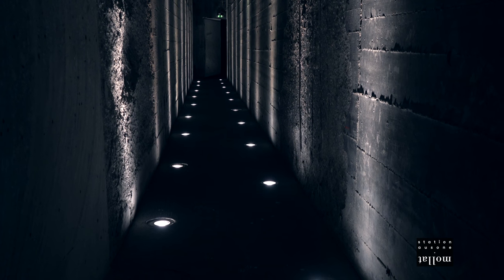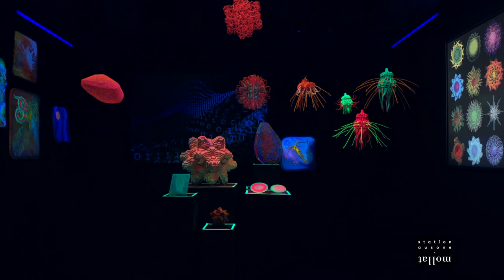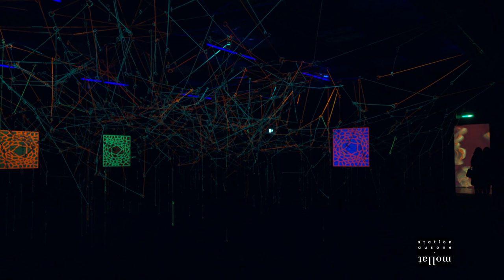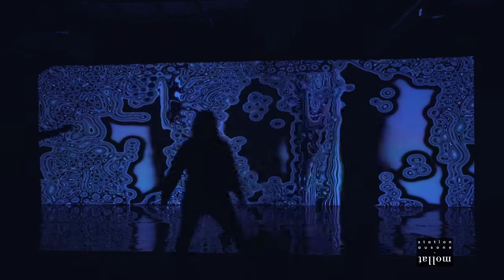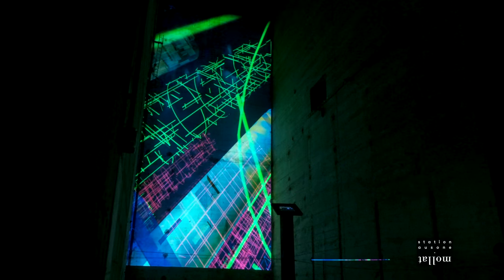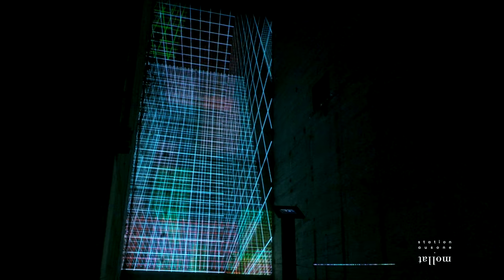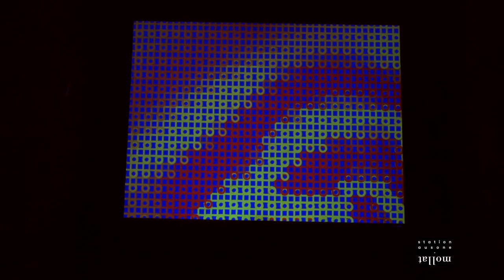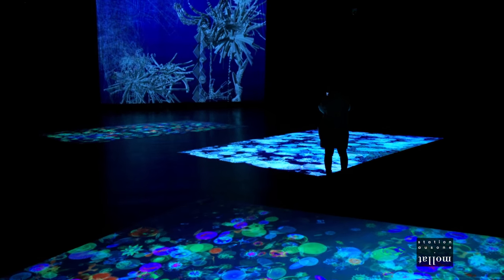Miguel Chevalier - Digital Abysses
La base sous-marine de Bordeaux se digitalise pour accueillir les œuvres de Miguel Chevalier. Une exposition appelée Digital Abysses ouverte jusqu'au 20 mai 2018.